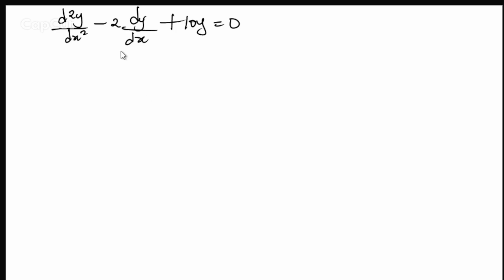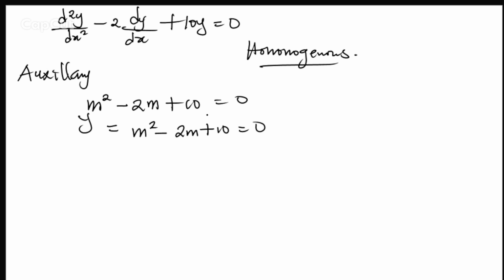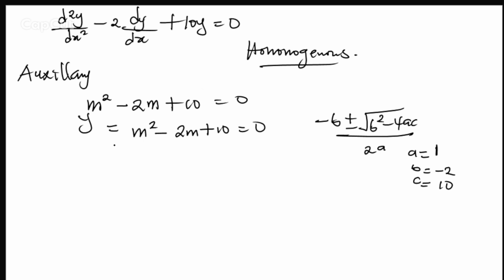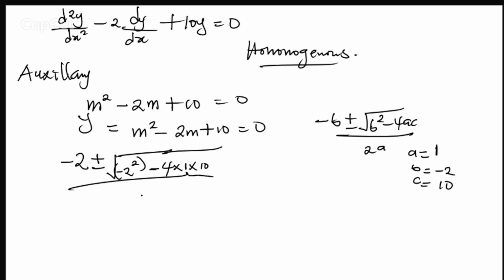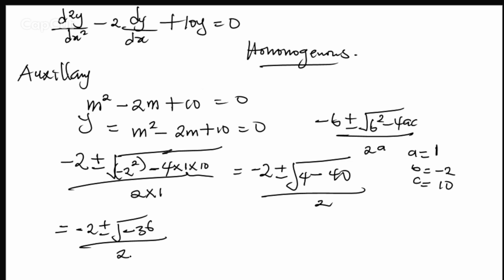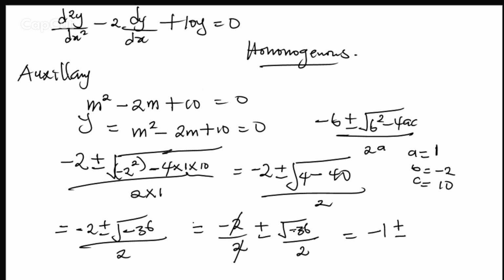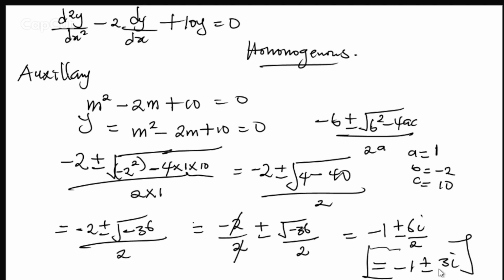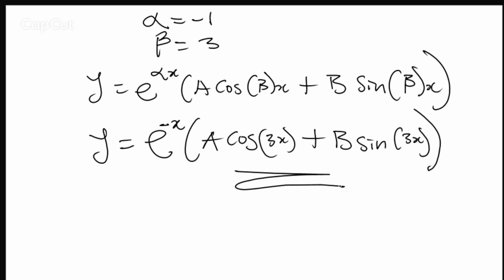CASE 3: 2nd Order ODE | Complex Roots Made EASY! | Part 4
Struggling with Case 3 of 2nd Order Ordinary Differential Equations (ODEs)? In this lesson, we break down complex/conjugate roots and show you exactly how to form the complementary solution step by step.

You’ll learn how to use:

✍️ m = α ± iβ
✍️ y = eᵅˣ(A cos βx + B sin βx)
✍️ Solve 2nd Order ODEs with complex roots
✍️ Identify α and β from the auxiliary equation
✍️ Apply the method to engineering mathematics problems

Perfect for Engineering Mathematics, 200L/300L students, university exams, and anyone preparing for ODE questions.